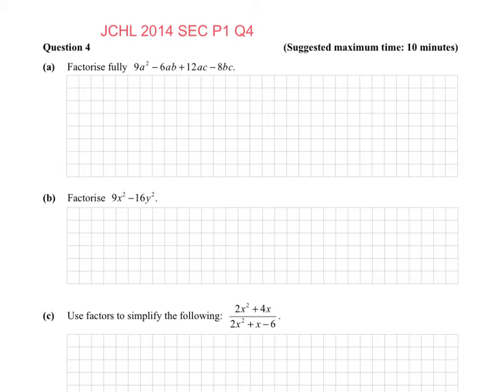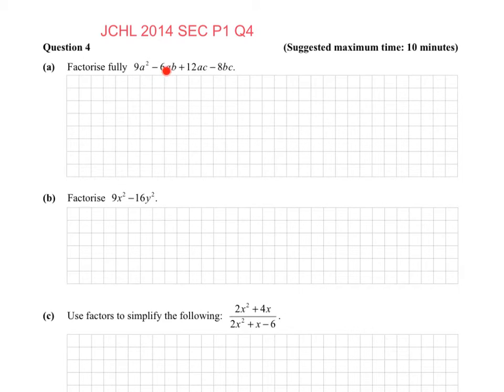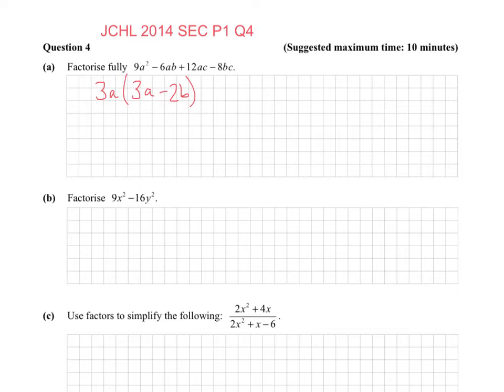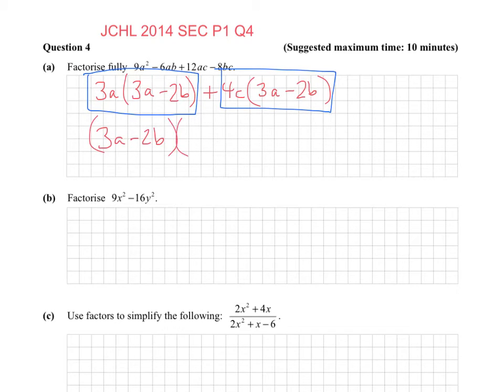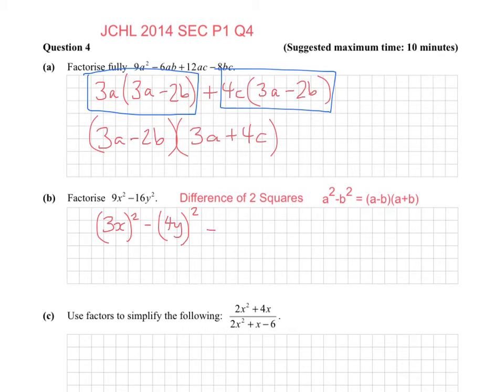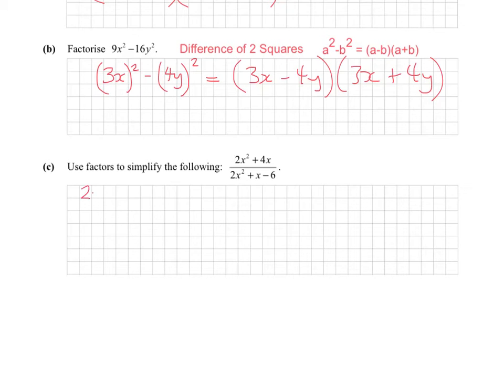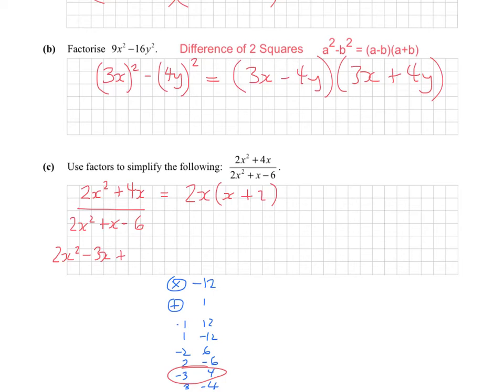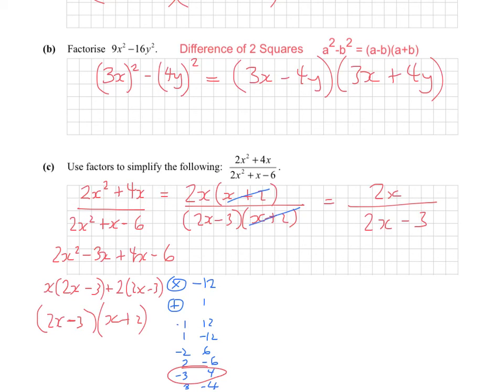JCHL 2014 SEC P1 Q4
JCHL paper question on Algebra